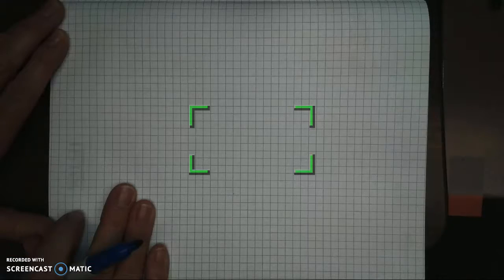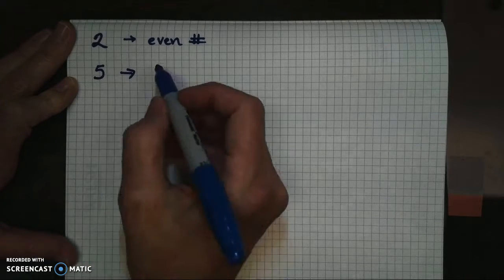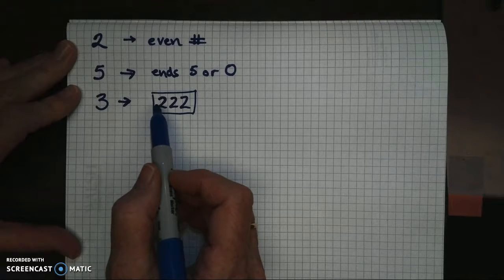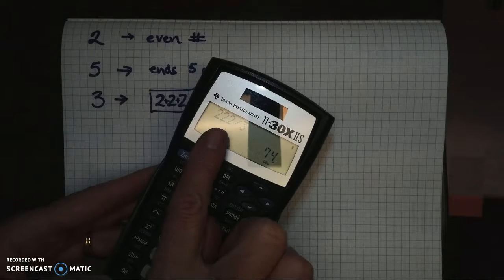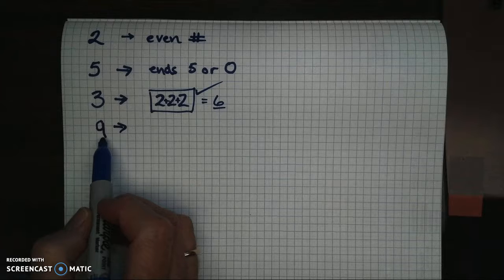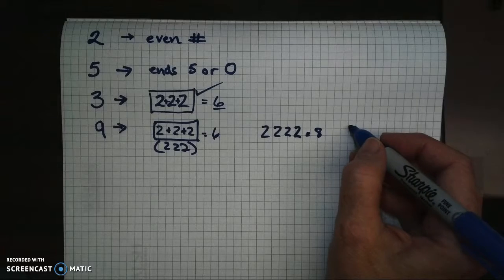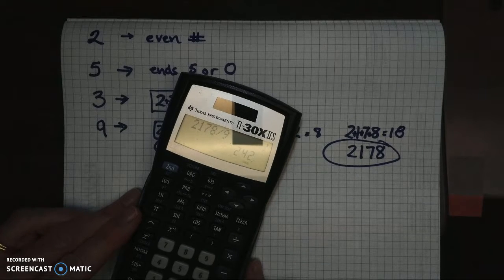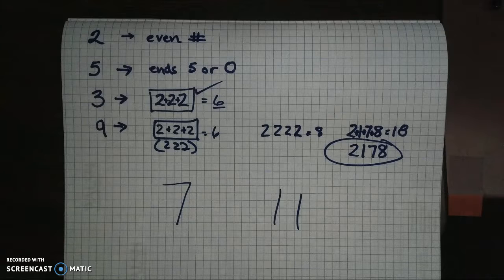Divisibility Rules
SOM 1.8, Pre 3.1